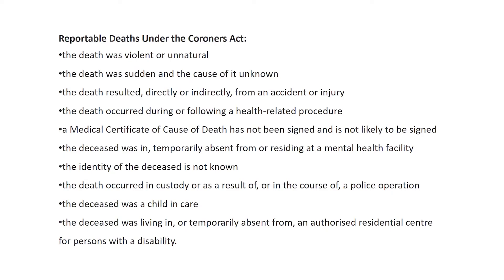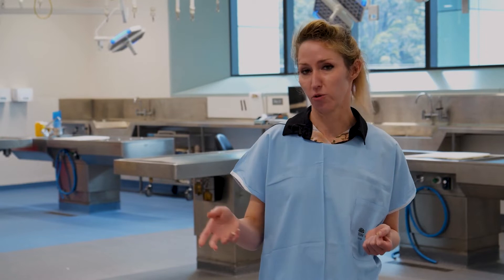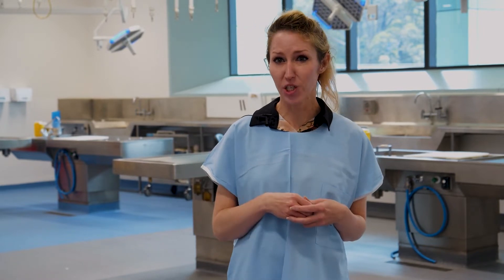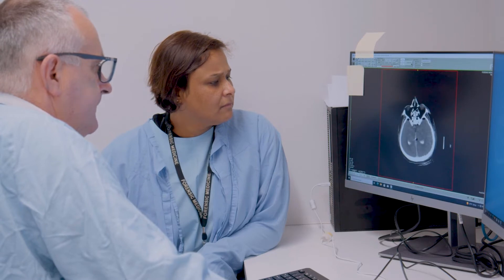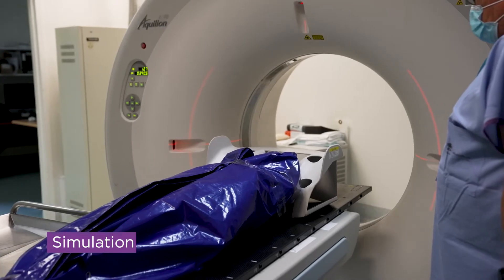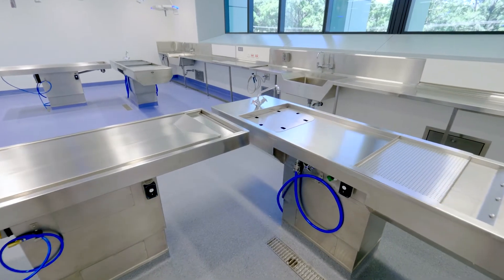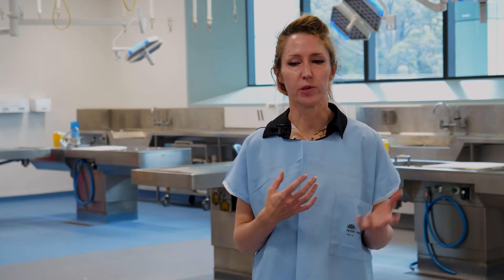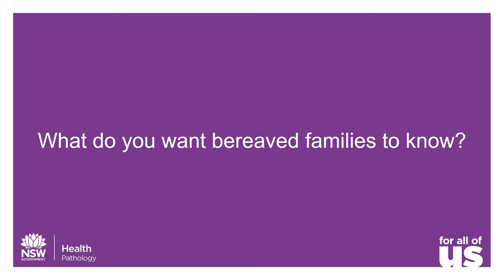Forensic Pathology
Forensic Pathology is a highly specialised area of medicine and at NSW Health Pathology's Forensic Medicine service our pathologists place the highest priority on supporting both a bereaved family’s need for answers as well as the Coroner’s role in delivering justice and improving the health and safety of communities across NSW.

In this video you will meet three Forensic Pathologists who share insights into what's required to join one of medicine's most unique specialties.

00:00 Forensic Pathology
01:19 What happens during a post-mortem examination or autopsy?
02:52 How are Forensic Pathologists supported by Forensic Mortuary Technicians?
04:29 What opportunities does the Forensic Medicine service offer students and graduates?
06:47 How do Forensic Pathologists work with Police and the Justice system?
07:56 How can Forensic Pathology support the health of surviving relatives?
09:06 How are families from different cultural backgrounds supported?
09:36 What do you want bereaved families to know?
11:00 How do you practice self-care?